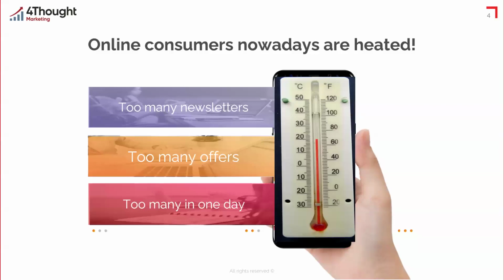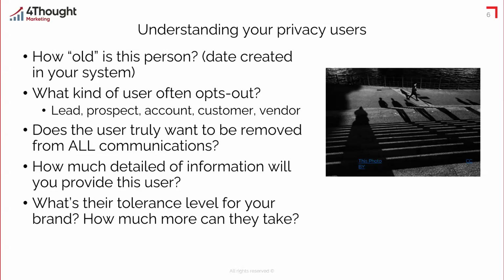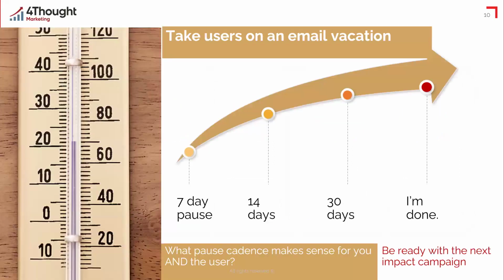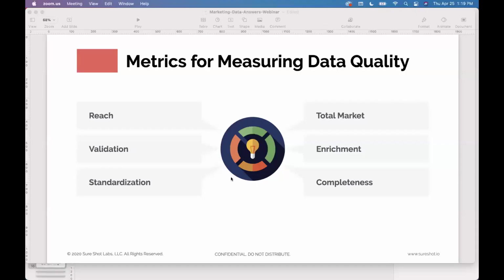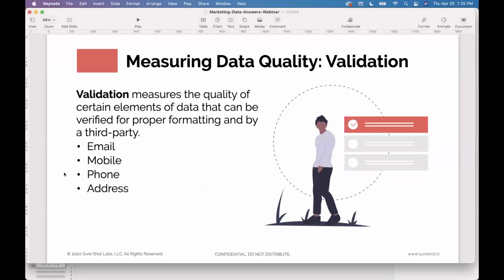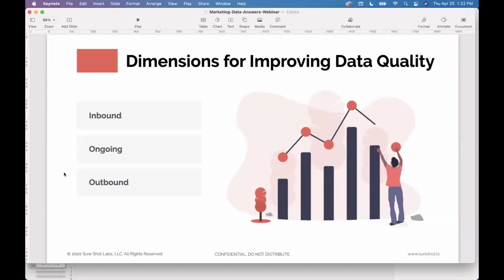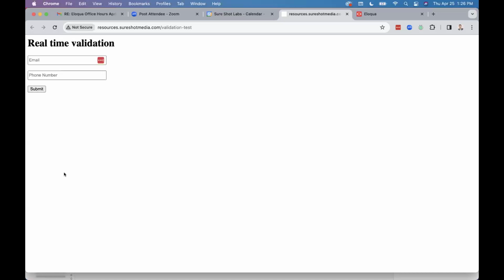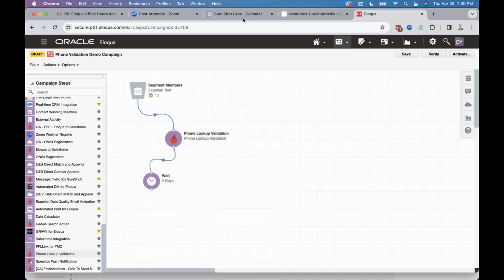Adding a Snooze Option to your Eloqua Campaigns, Enhancing data quality with real-time validation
At our April Eloqua Office Hours, we discussed adding a snooze option to your campaigns to help reduce unsubscribes, and how real-time data validation can enhance data quality.